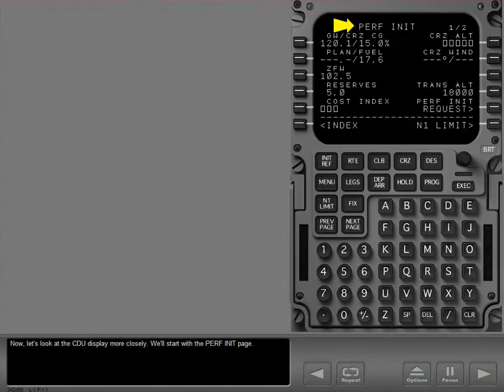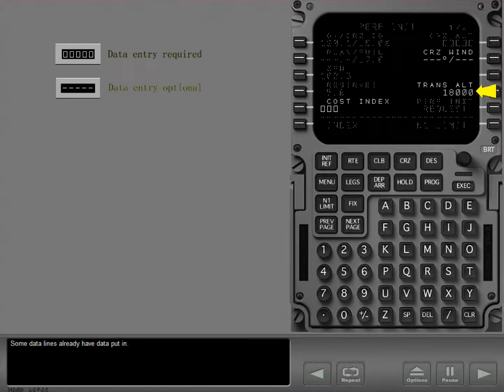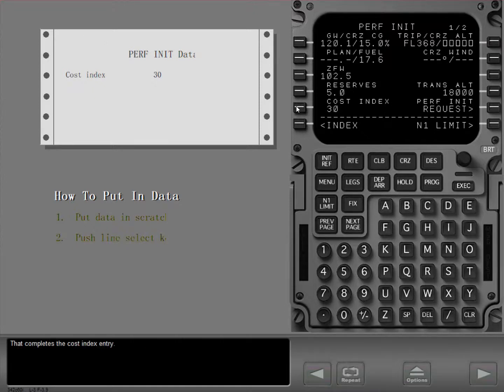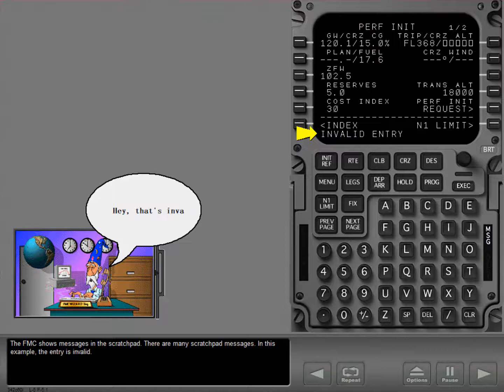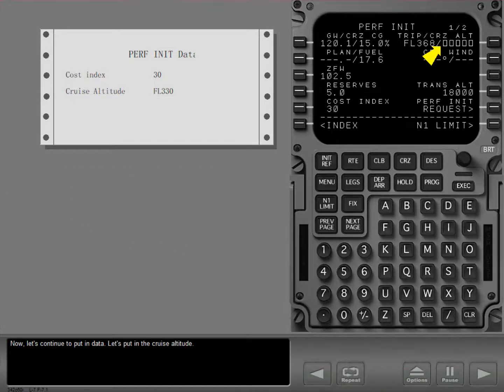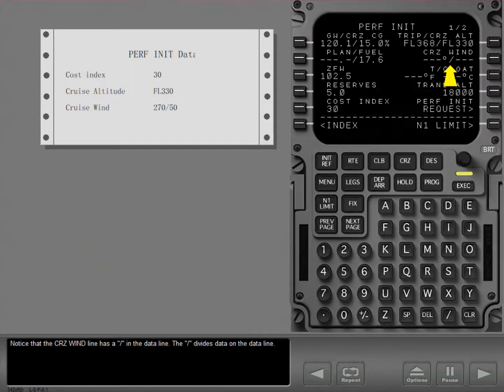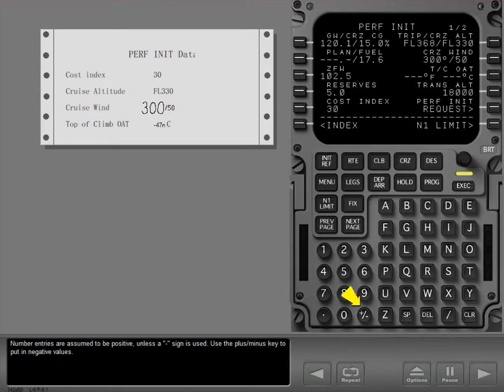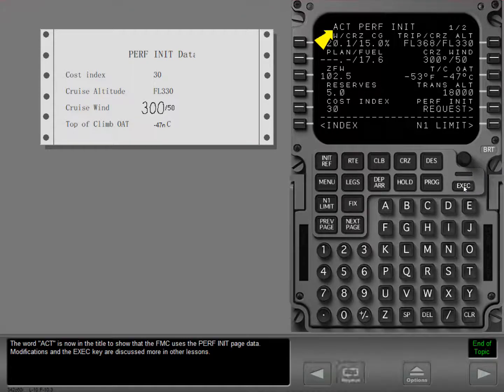3 Control Display Unit CDU Operation Part 1